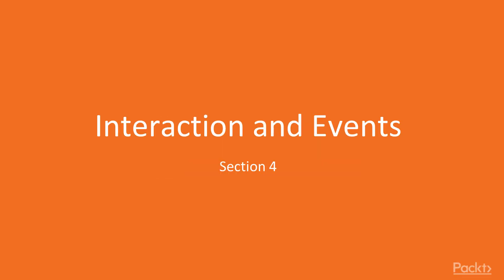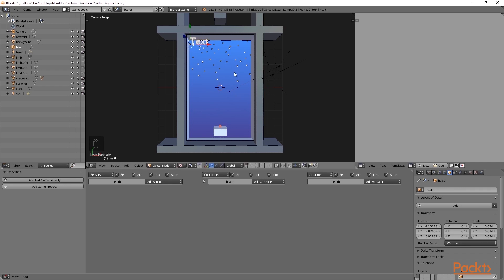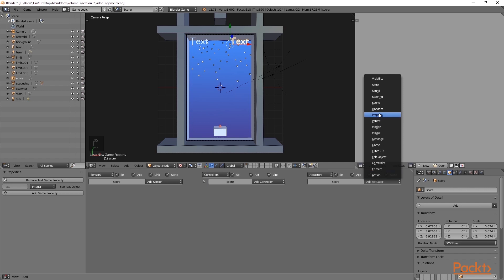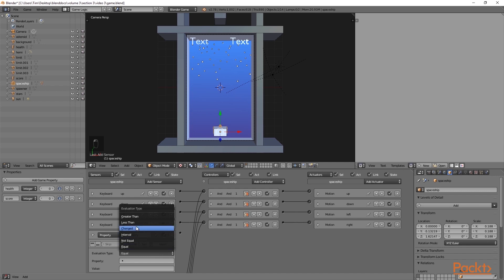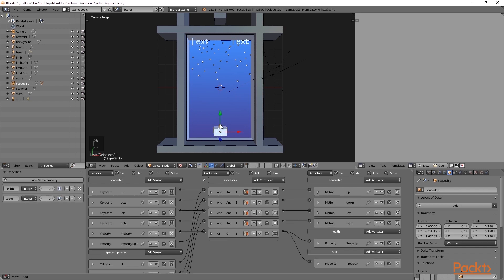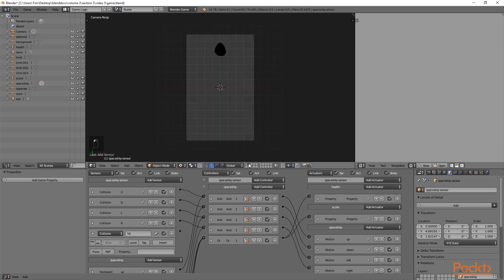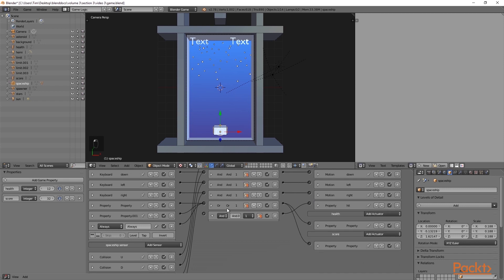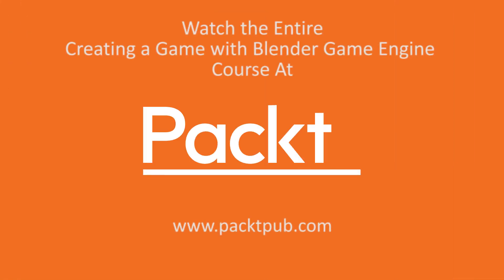Creating a Game with Blender Game Engine : Player Statistics | packtpub.com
This video adds text objects with display properties linked to spaceship properties with health reduction upon asteroid collision.
• Add health and score Text
• Link properties to text objects
• Remove health upon asteroid collision